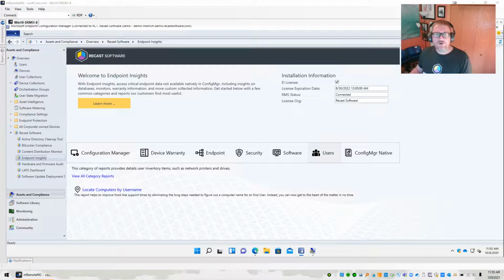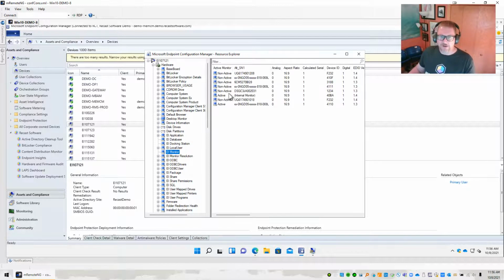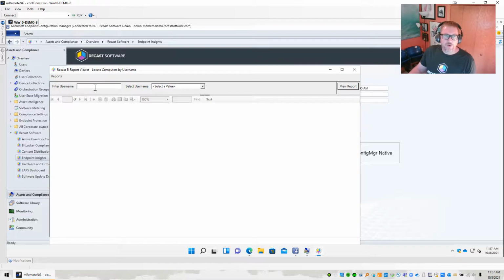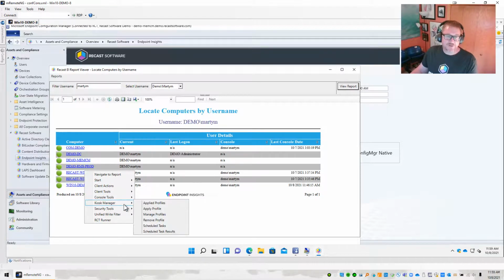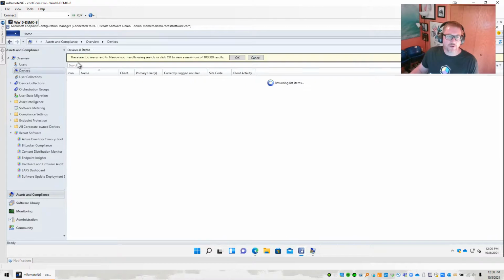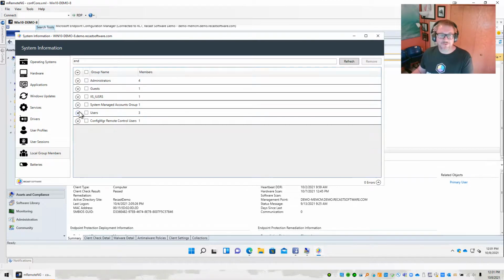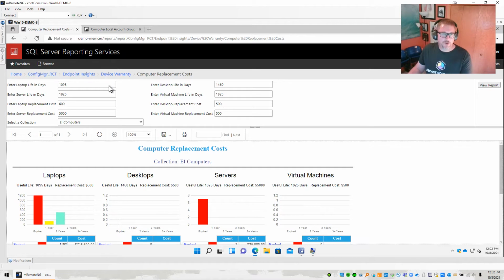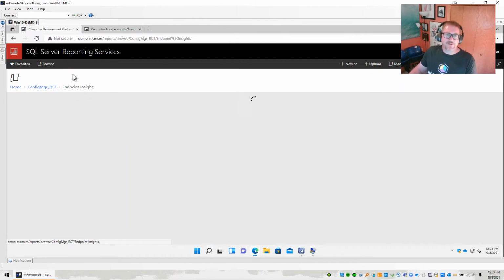What's New in Endpoint Insights Version 4.8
Our newest product offering, Endpoint Insights (formerly Enhansoft), now includes warranty information, a dashboard view of endpoint data, and Right Click Tools actions to quickly remediate vulnerabilities.